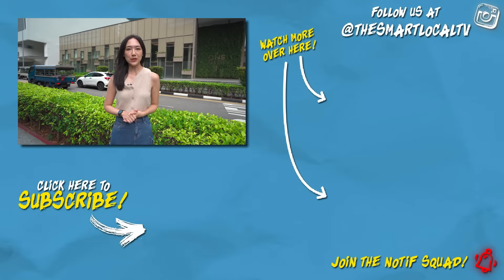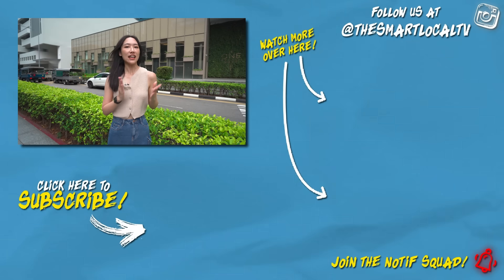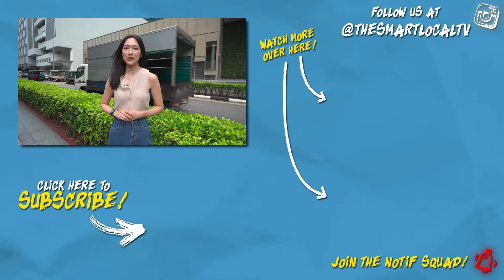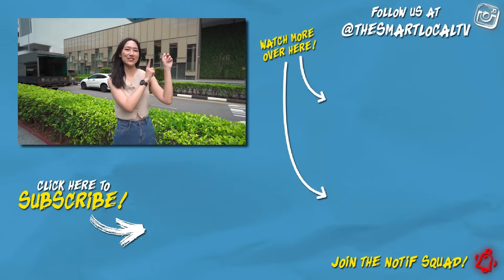How Much Does It Cost To Raise Kids Each Month? | Hot Take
Many people and articles says raising a child is expensive, but exactly how much does it cost? We ask parents with children of different ages how much do they spend each month on them.

Become a TSL supporter and watch our content early!

Filmed by:
Nicole Sim
Faizal Ithnin